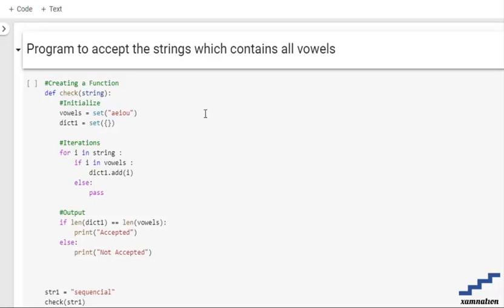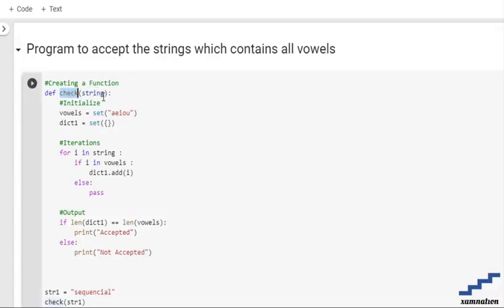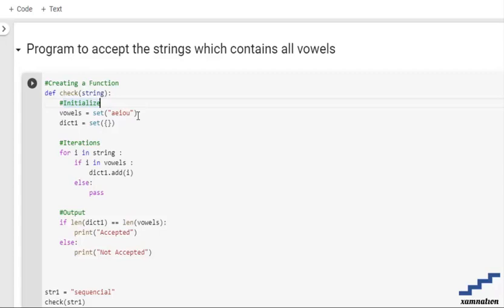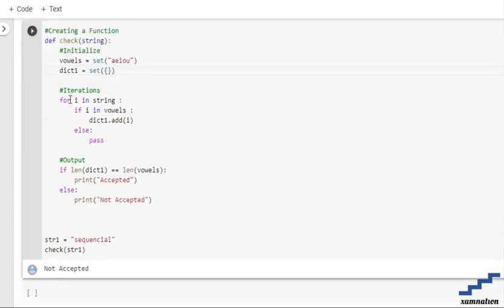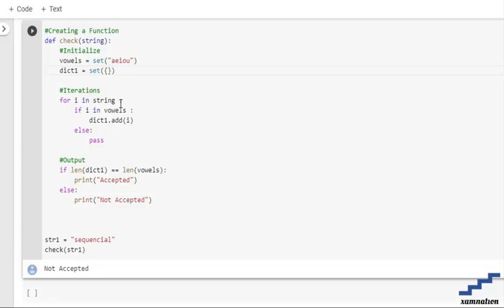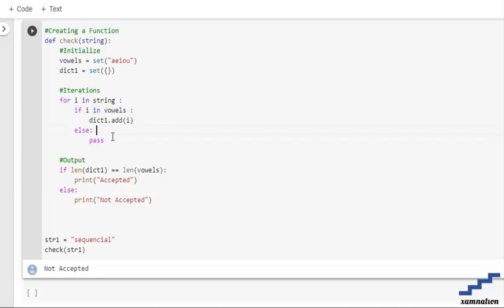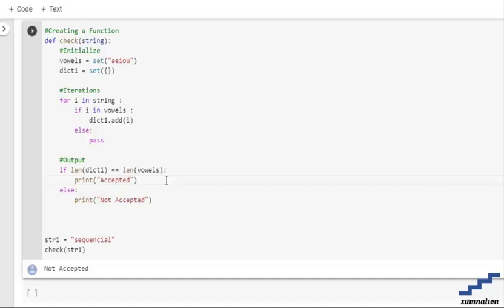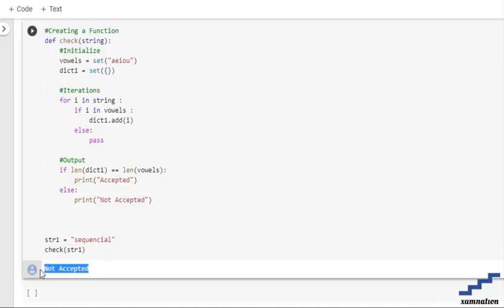Python | Program to accept the strings which contains all vowels